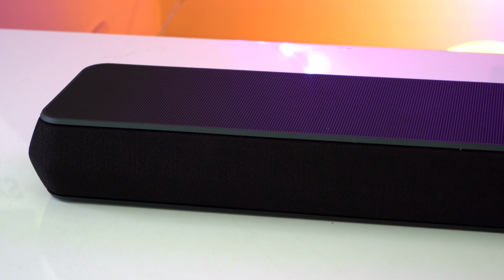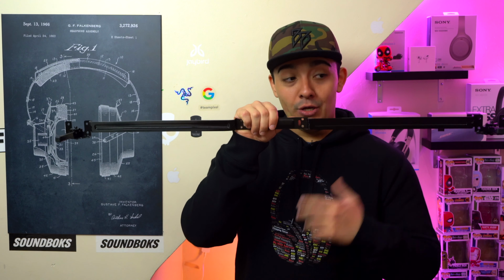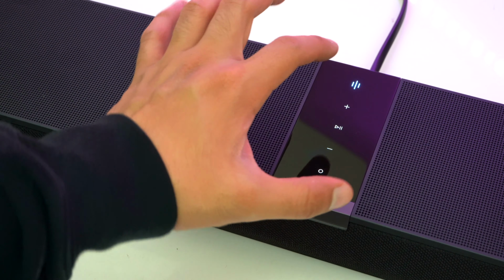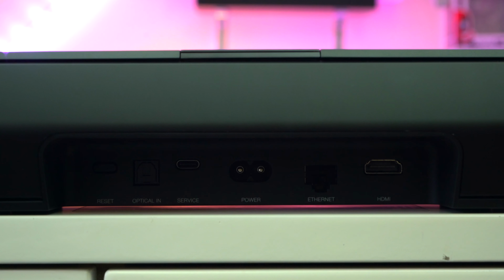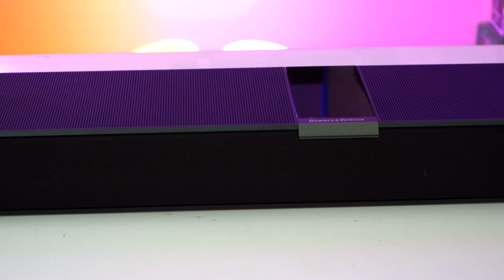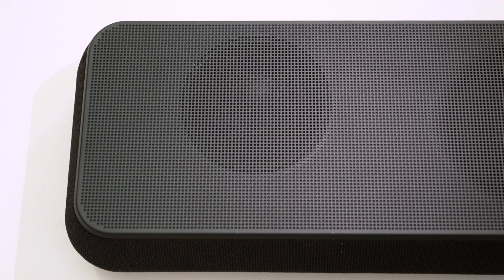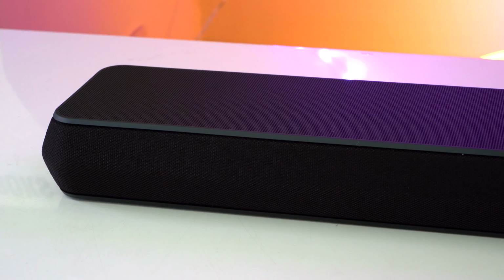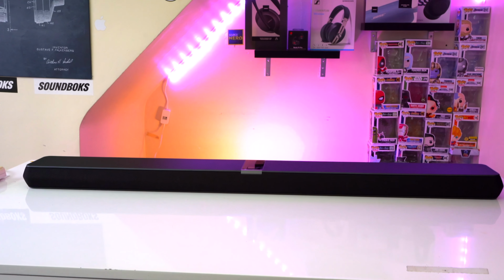Bowers And Wilkins Panorama 3 Review - Is It Really THAT Bad?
Get Them Here:
BW Panorama 3
Bose Smart Soundbar 300

0:00 Intro
1:09 Design
3:57 Ports
6:16 Sound
14:47 Verdict
In general, I really like the Bowers and Wilkins PX7 headphones… and I’m also a fan of their PX5 on ear headphones… So when bowers and Wilkins announced their new Soundbar… the Panorama 3… which kind of implies there are other Panoramas in the pipeline… I was rather excited. Now overall… I like the general design and martial choice of this Soundbar… but the Panorama 3 is a very hard sell.